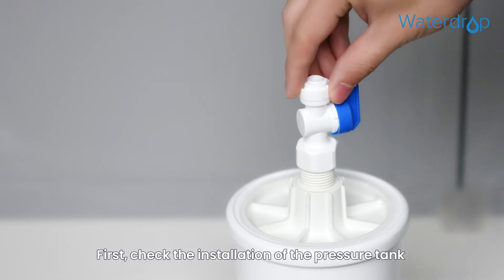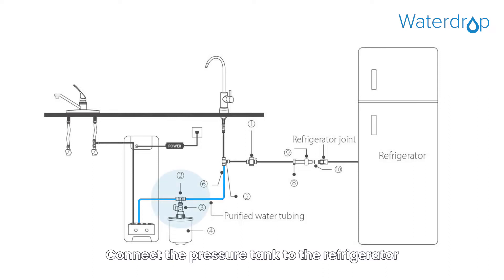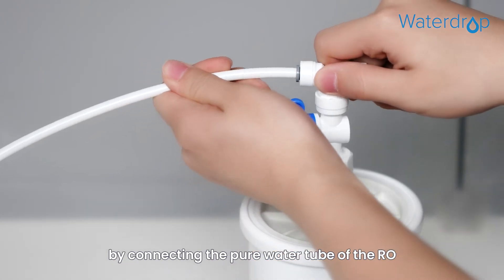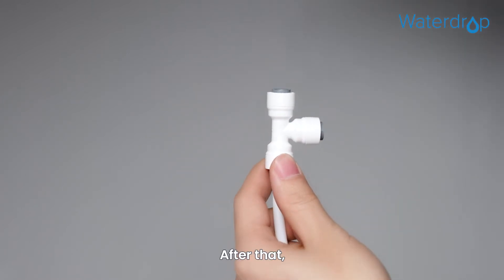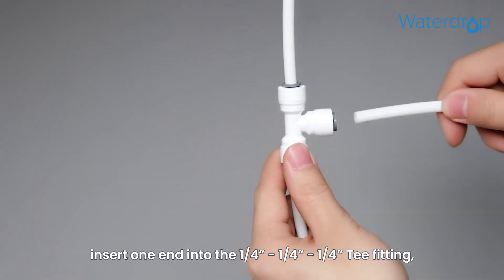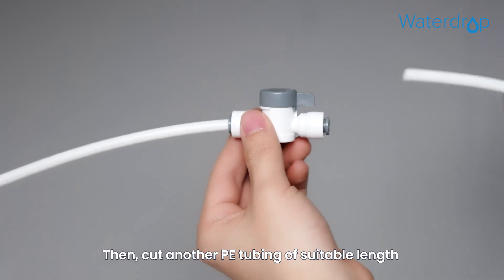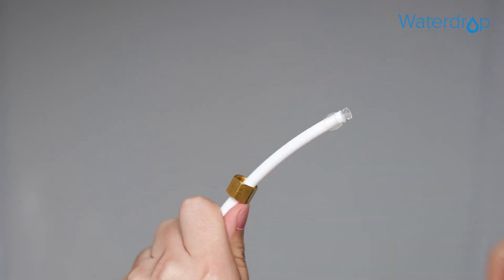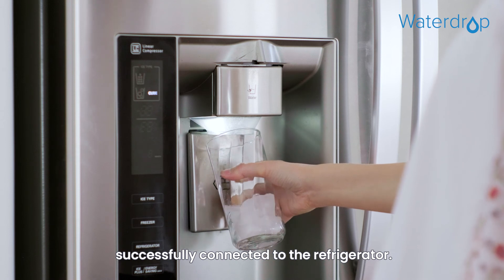Waterdrop WD-PMT pressure water tank: How to Connect the Pressure Tank to the Refrigerator？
First, check the installation of the pressure tank and its accessories before connecting the RO and the refrigerator;

Insert the 3-way quick fitting into the ball valve;

Connect the pressure tank to the refrigerator by cutting a suitable length of PT tubing and inserting it into one end of the 3-way quick fitting;

Next, connect the RO and the pressure tank by connecting the pure water tube of the RO1030 to one end of the 3-way quick fitting.